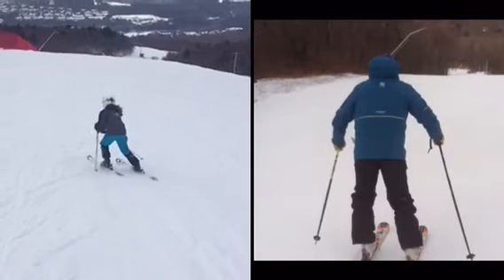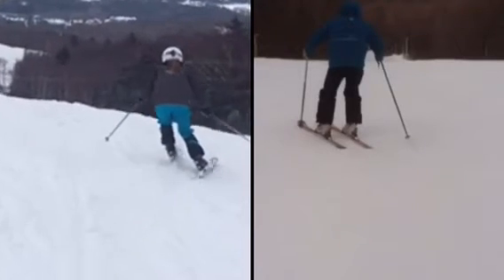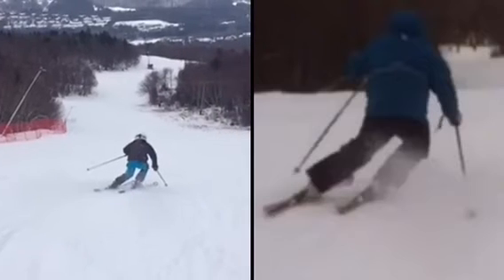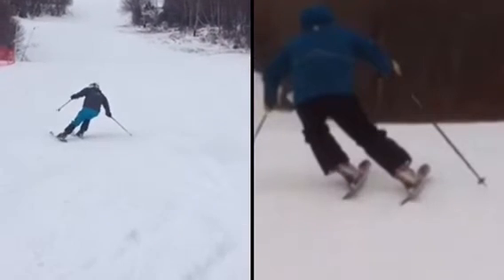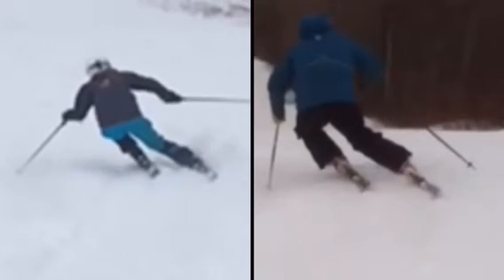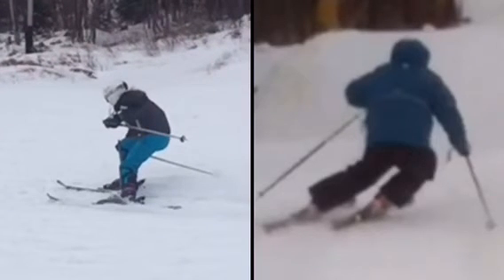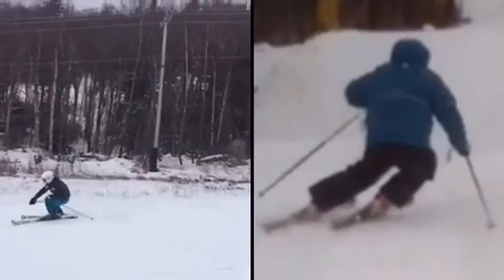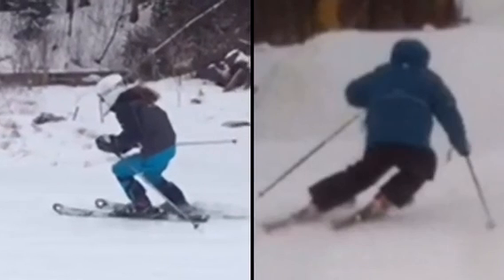Lindsey vs A - SL free ski 2/20/16